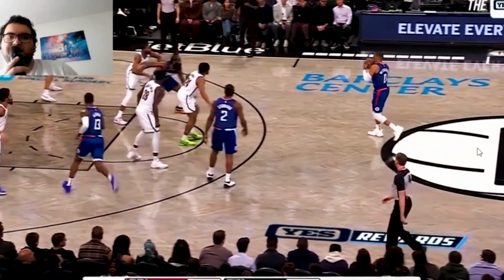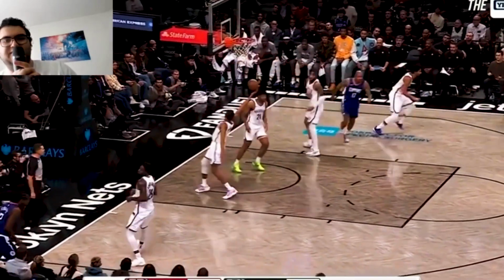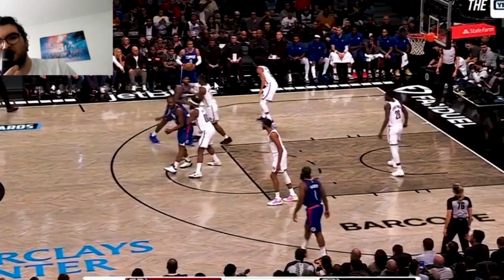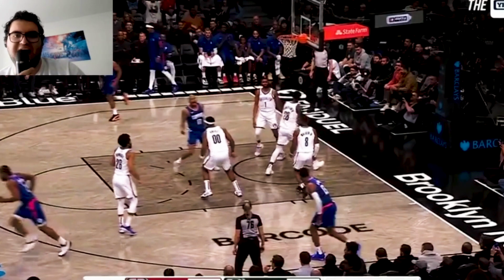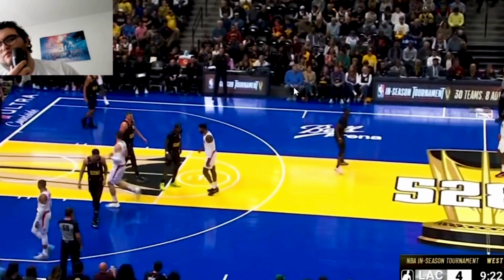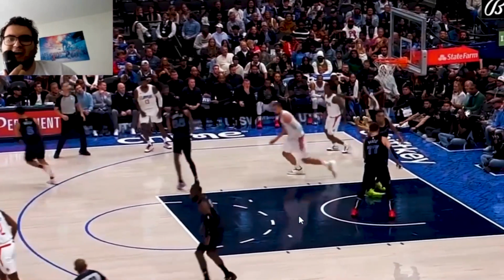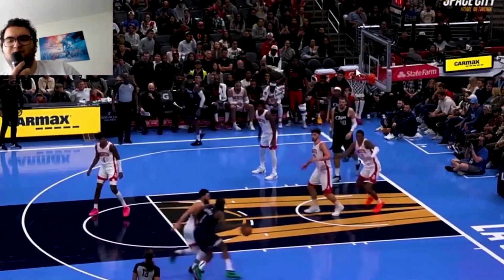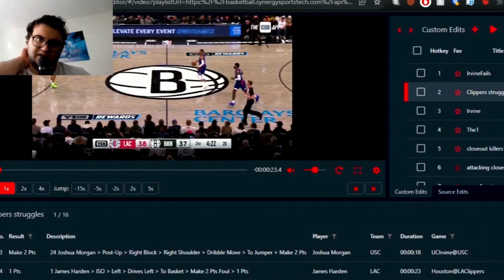The LA Clippers are collapsing!!!!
The LA clippers finally won their first game in the James Harden era, moving their record in this era to 1-5. James Harden on off numbers are startling to look at making you question why the Clippers moved for Harden. Today we analyze where the Clippers have gone wrong on all fronts.